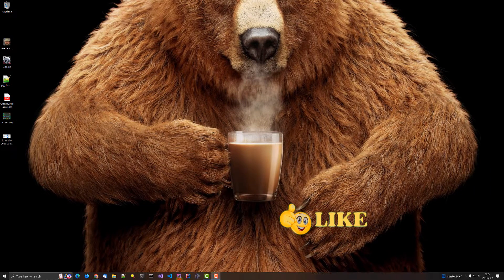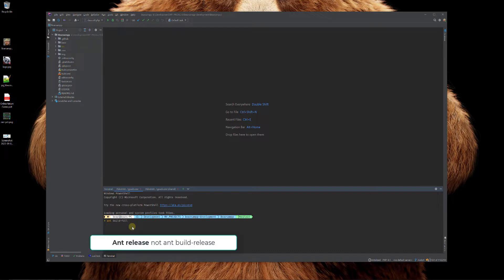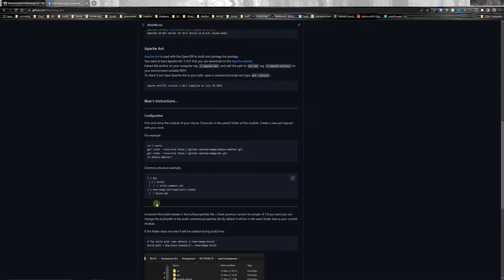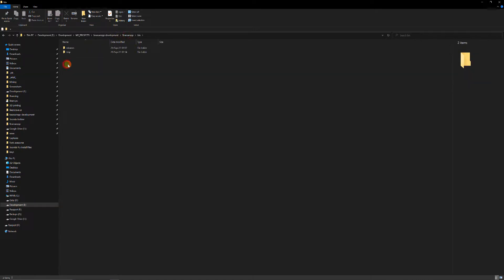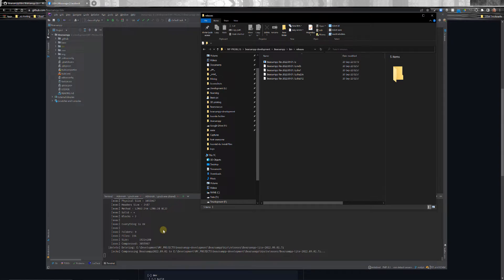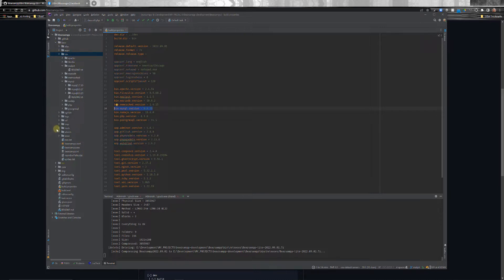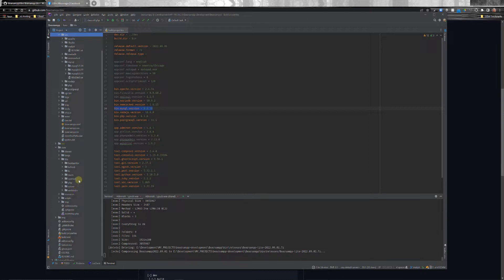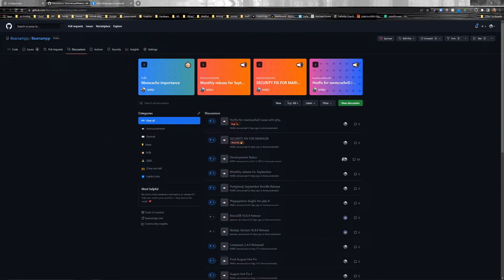How to be a Bearsampp developer